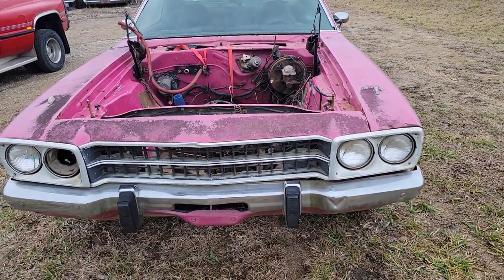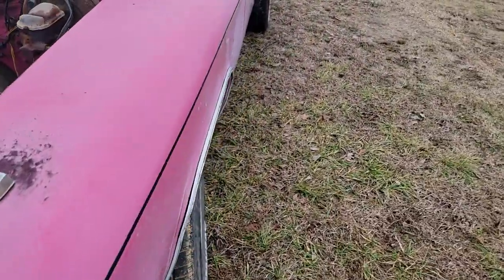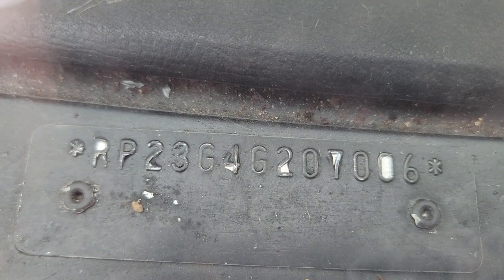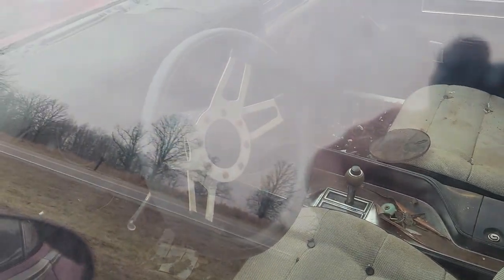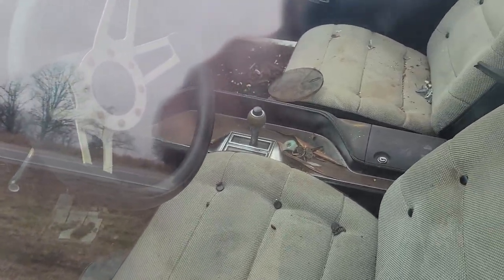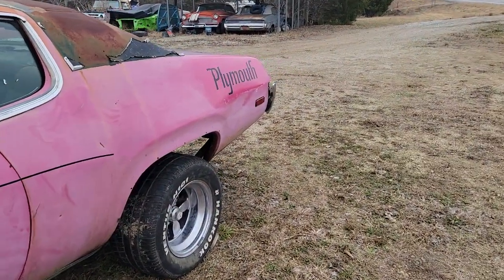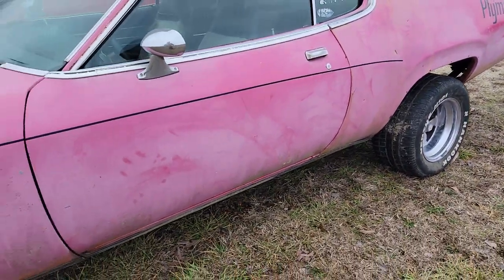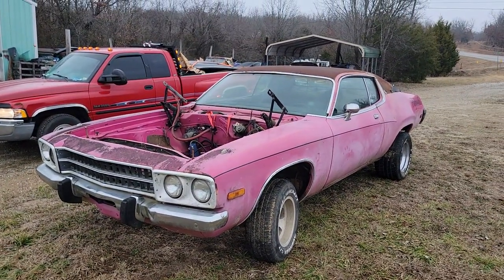Panther Pink 73 Roadrunner VIN tag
I know everyone is going to ask, so here's the VIN tag on the Panther Pink 73 Roadrunner. (Or is it a Satellite?)